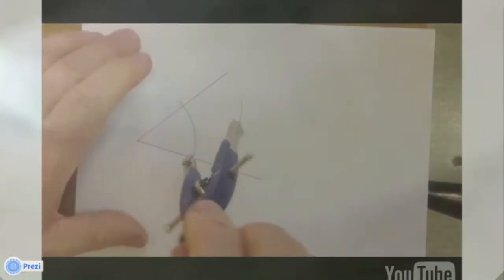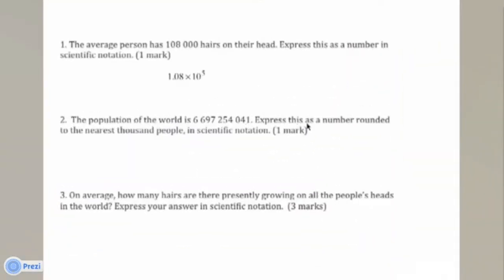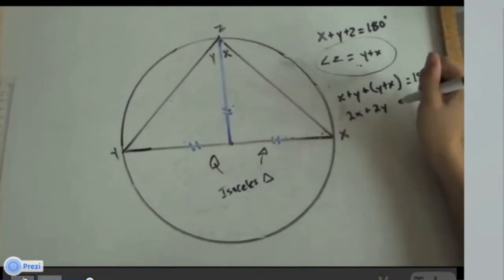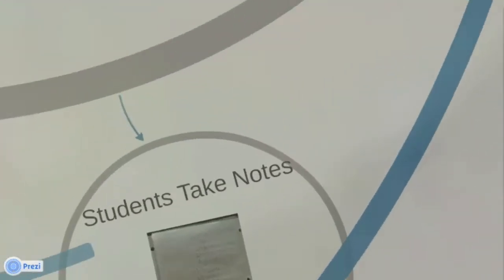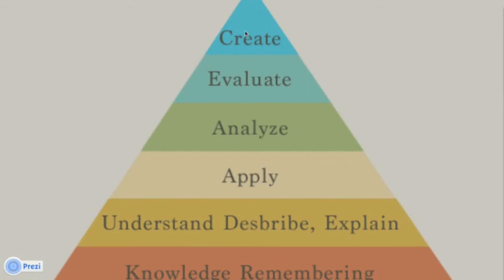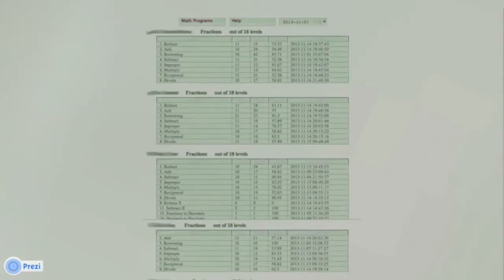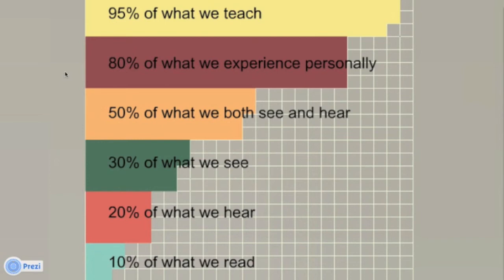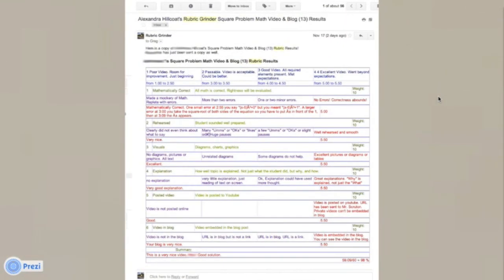My Presentation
What my presentation at McGill is going to be about
1. Video: flipping the class, Student projects
2. Blogs: mine, students
3. Rubrics and online rubric programs
4. Math programs

9:30 am to 3:30 pm
McGill Faculty Club
3450 McTavish Street

Music: "When the Levee Breaks" and "The Battle of Evermore" by Led Zeppelin